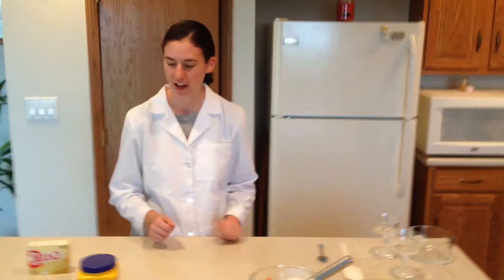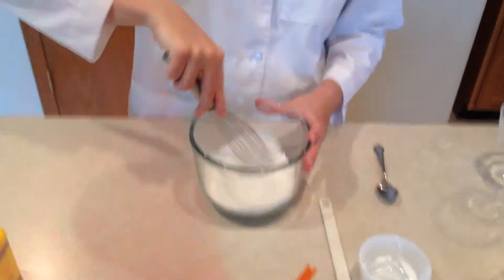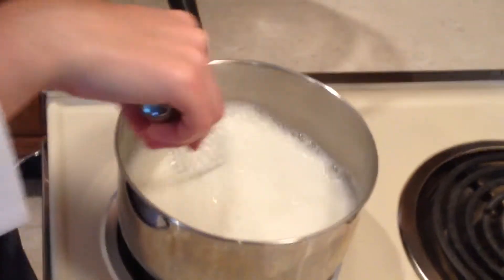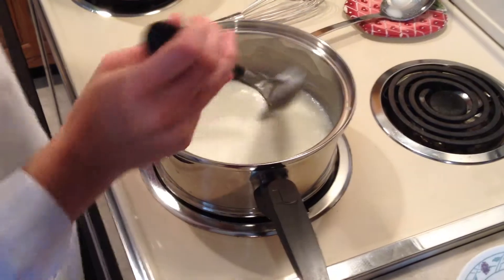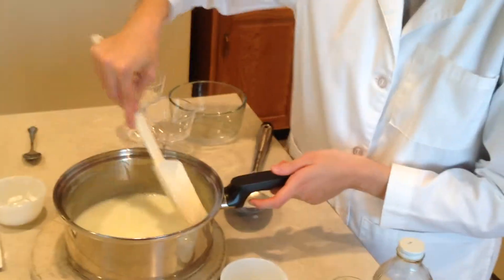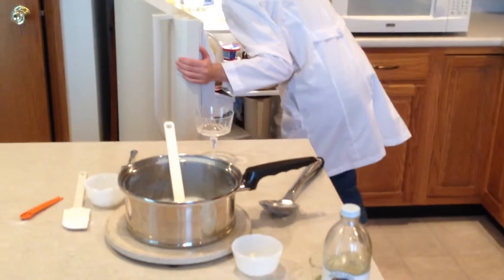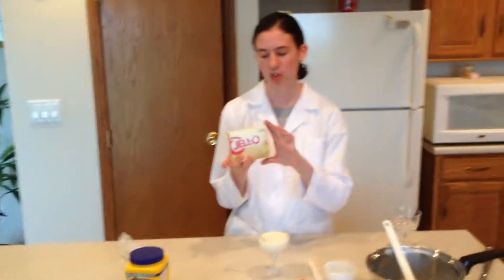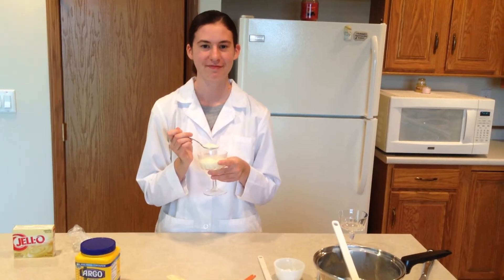science of pudding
A demonstration on how to make homemade vanilla pudding with a scientific explanation of starch gelatinization.